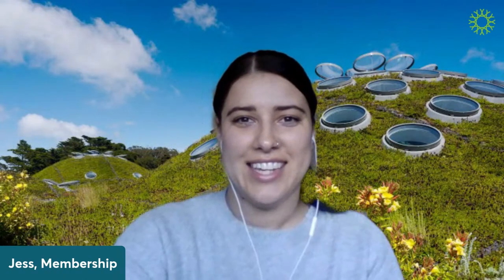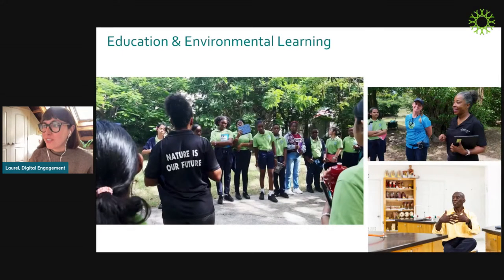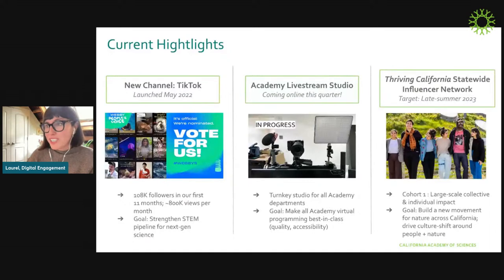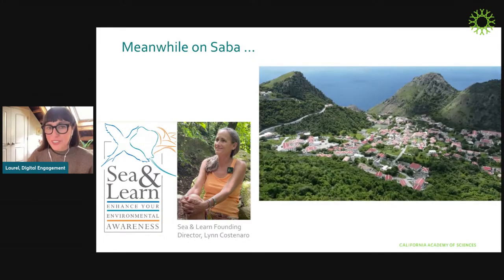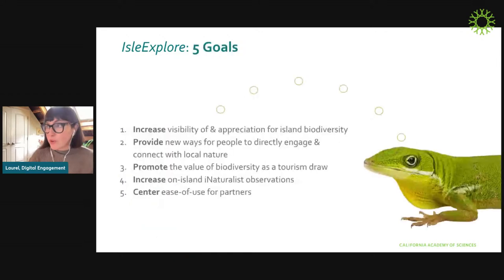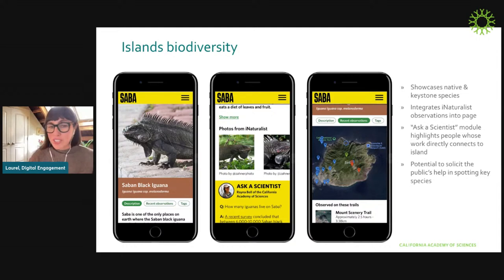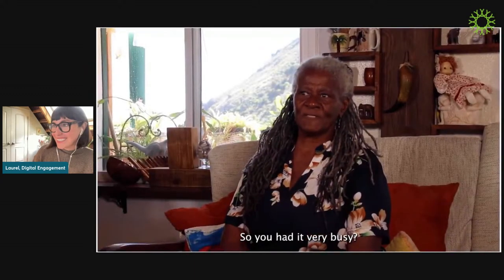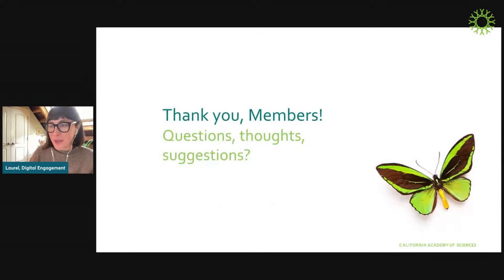IsleExplore: A new app centering nature and people | Academy Members Program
The Academy’s new major initiatives are “major” in part because they go beyond science, bringing a wider-than-ever range of in-house expertise to bear on some of today’s most pressing challenges. Digital-Engagement Director Laurel Allen will introduce members to a project that exemplifies this new approach: the scalable “IsleExplore” web-app, for which the Academy is working with on-island communities to tell stories of nature and people in an entirely new way.

How to Participate in Q&A on YouTube

Set up your account in three easy steps and start chatting during YouTube livestreams!
If you already have a Google account (Gmail, etc.), skip to Step 2.

On a computer:
1. Go to YouTube.
2. In the top right, click 'Sign in'.
3. Click 'Create Account'.
4. Choose 'For myself'.

On a mobile device:
1. Open the YouTube app.
2. In the top right, tap the profile picture icon.
3. Tap 'Sign in'.
4. Tap 'Add account (+)'.

Step 2: Create YouTube channel (allows you to comment during livestreams)

1. Sign in to YouTube on a computer or the mobile site.
2. Click your profile picture, then select 'Create a channel'.
3. You’ll be asked to create a channel. (Note: In this case, “channel” only refers to your public-facing YouTube username. Member talks on YouTube are only shared with Academy members.)
4. Check the details and confirm to create your channel.

Step 3: Chat during livestreams!
Now that your channel is set-up, you can ask questions and post in the live chat:

1. Click into chat box where it says “Say Something” and begin entering text.
2. Click Send .